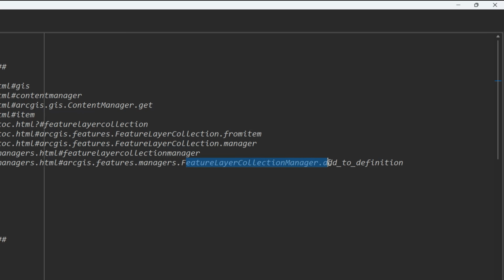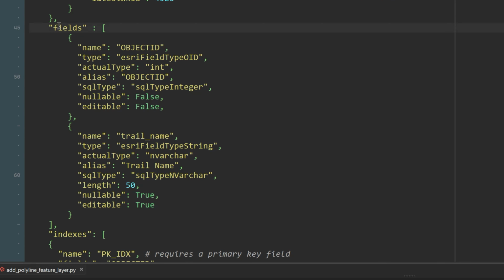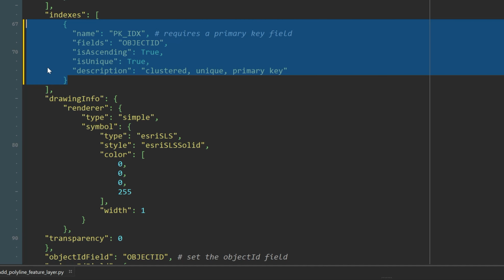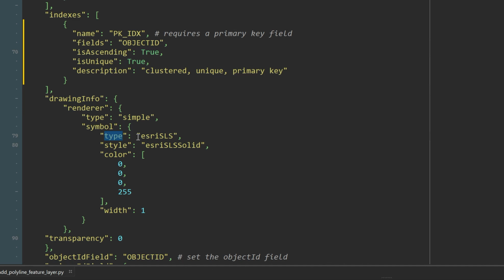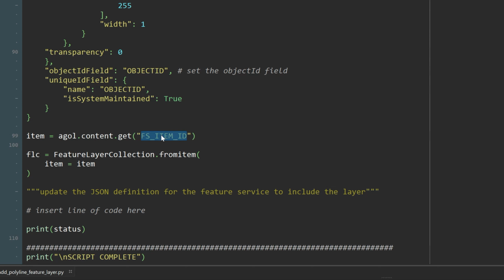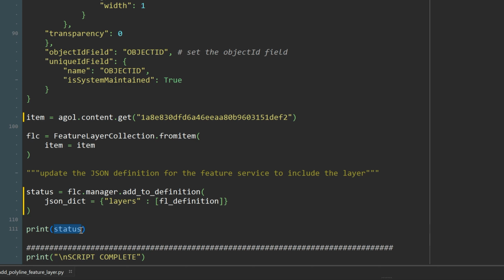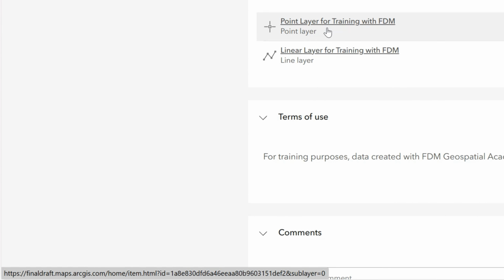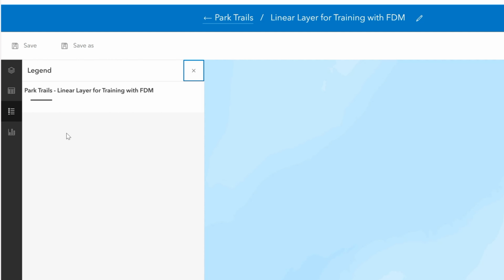Add a Polyline Feature Layer to a Feature Service in ArcGIS Online with the ArcGIS API for Python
Learn how to *add a polyline feature layer to a feature service in ArcGIS Online* using the *ArcGIS API for Python.* In this tutorial, you’ll use the Feature Layer Collection Manager and the add_to_definition() method to programmatically create a hosted polyline layer with fields, geometry, and indexing.

▪️ Create a polyline feature layer definition using Python
▪️ Use the Feature Layer Collection Manager add_to_definition() method
▪️ Define geometry, fields, ObjectID, and indexes correctly
▪️ Verify the new layer in ArcGIS Online and view its symbology

00:00 Introduction
00:22 Python Script walkthrough
04:39 The result in ArcGIS Online